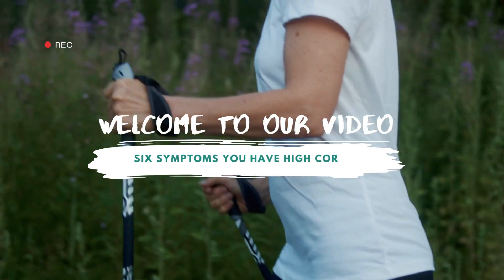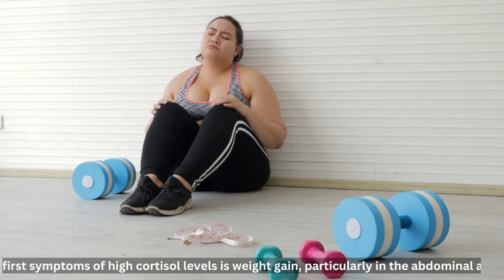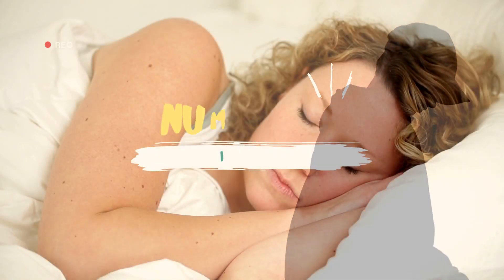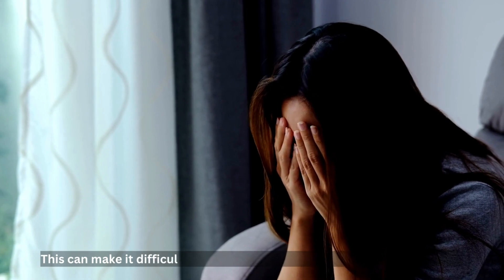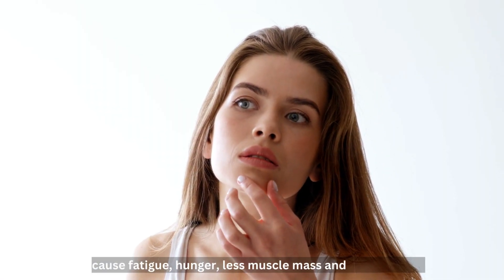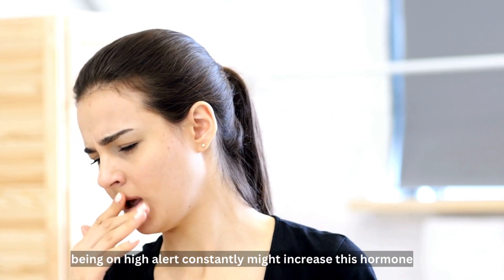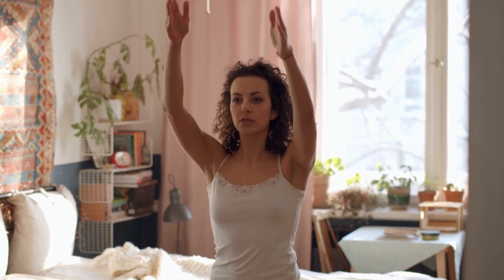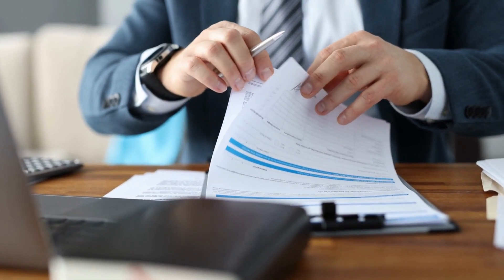High Cortisol Symptoms ⚠️ | Warning Signs Your Stress Hormone Is Too High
High cortisol symptoms can silently damage your health—learn the warning signs of elevated stress hormones and how to restore balance...
✅ Early signs of high cortisol most people ignore
✅ How cortisol causes weight gain, belly fat, and fatigue
✅ High cortisol and anxiety, sleep problems, and mood changes
✅ Natural ways to lower cortisol safely and effectively
✅ Foods, lifestyle habits, and supplements that support cortisol balance

Are you noticing stress-related symptoms like weight gain or poor sleep? Tell us what you’re experiencing in the comments.